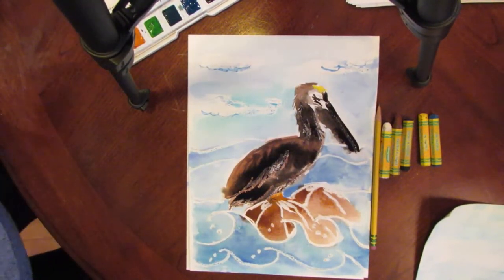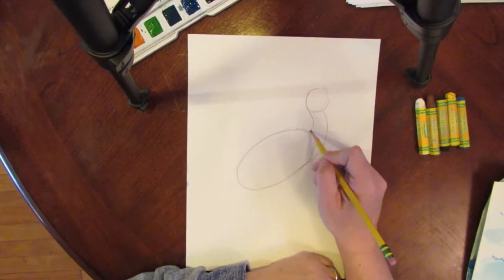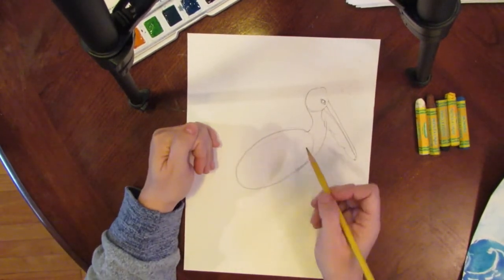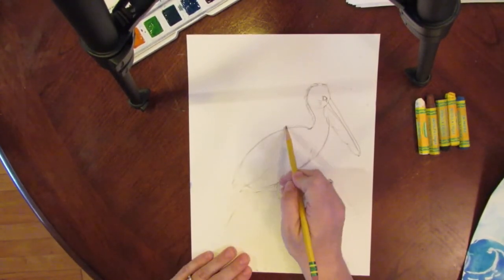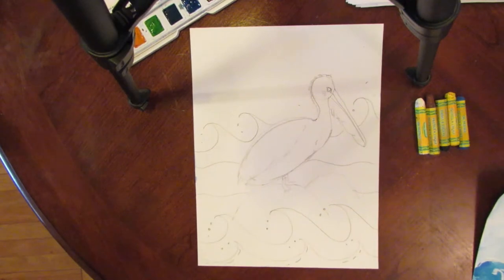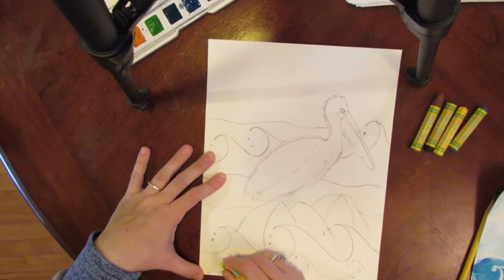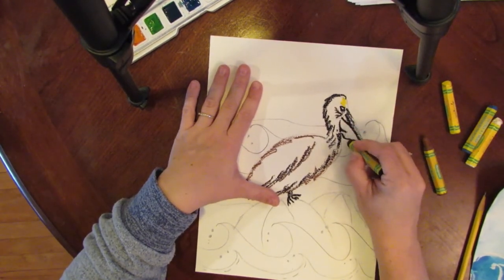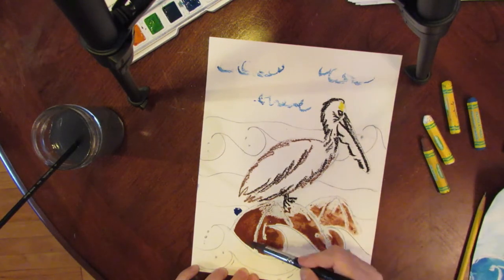Pelican Art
Oil pastel and watercolor resist